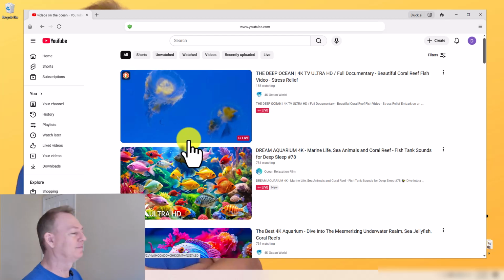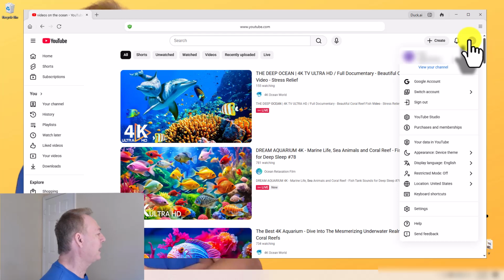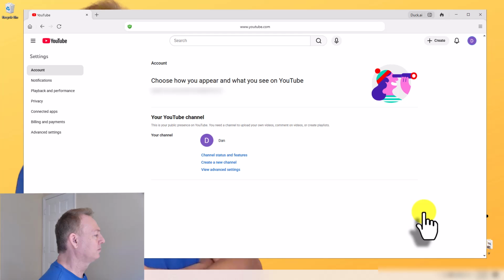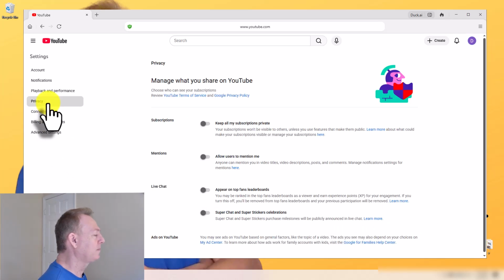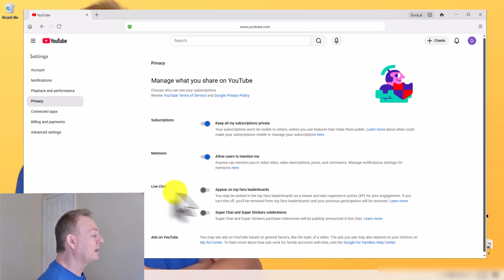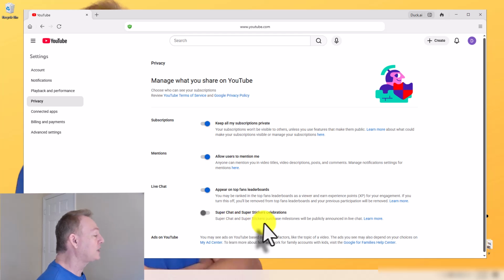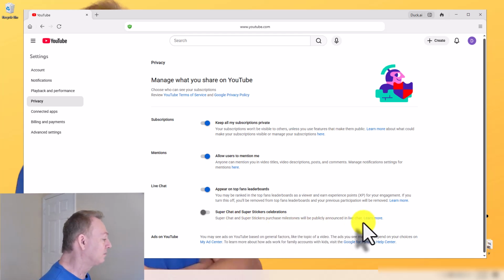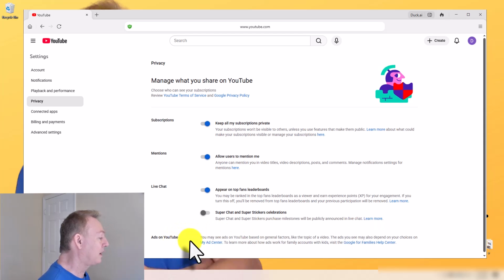How To Make Changes To YouTube Privacy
This is how you can make changes to your YouTube privacy settings.